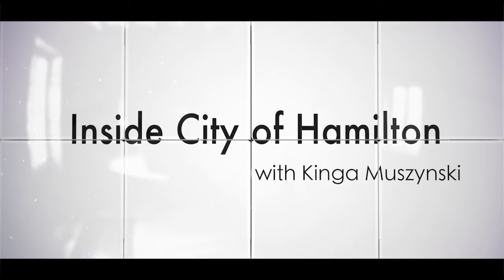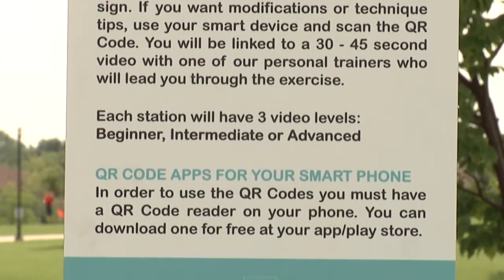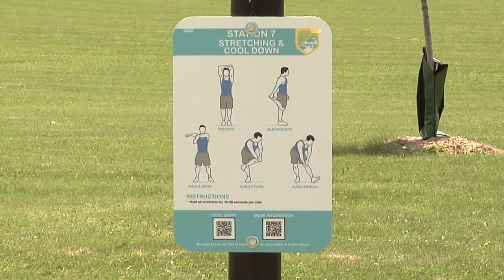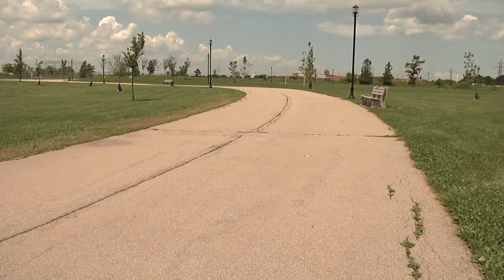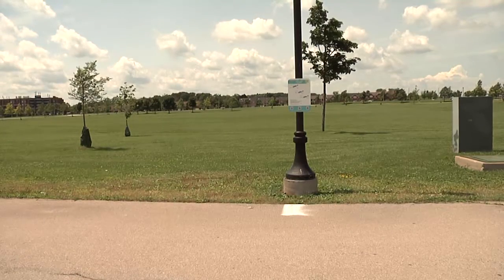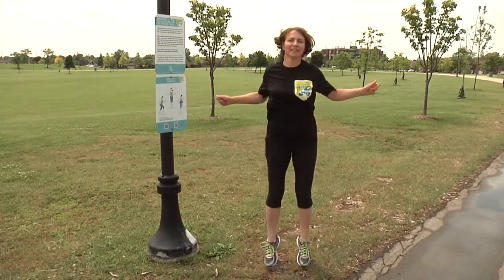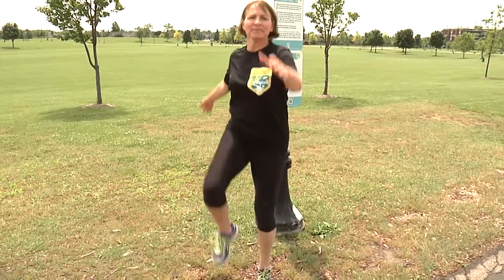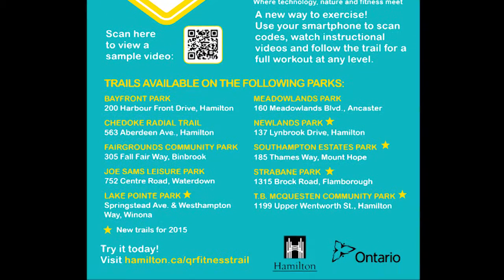Hamilton's QR Fitness Trails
Hamilton's QR fitness trails are a great way to enjoy exercise outdoors - now in 10 locations!